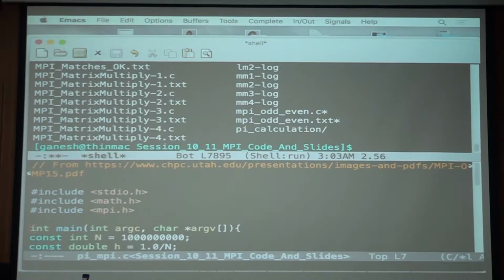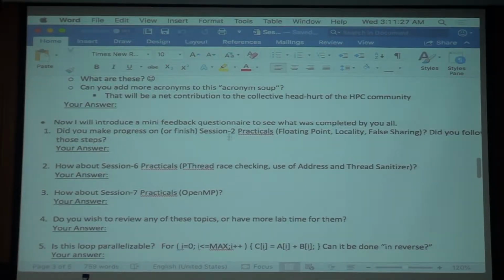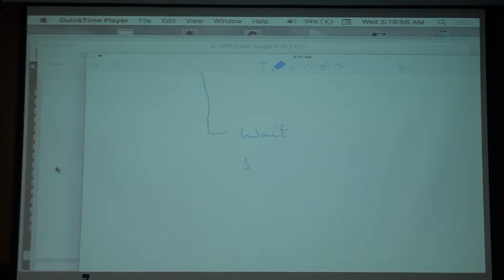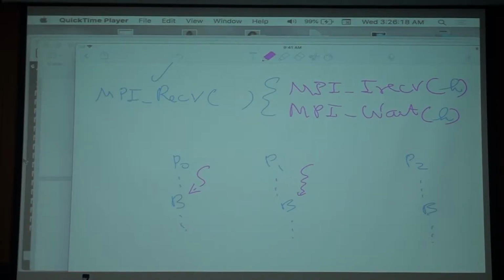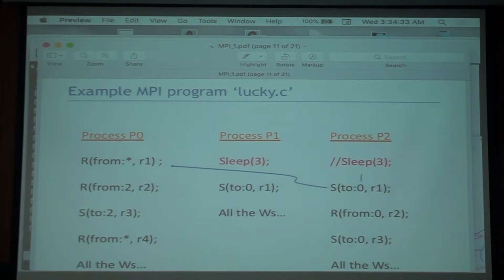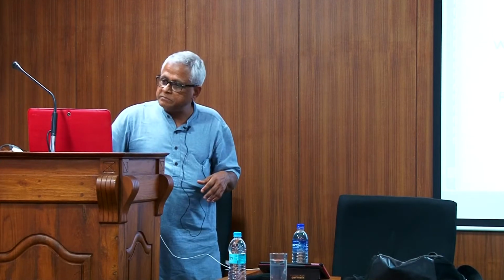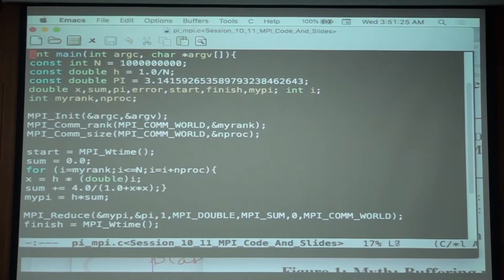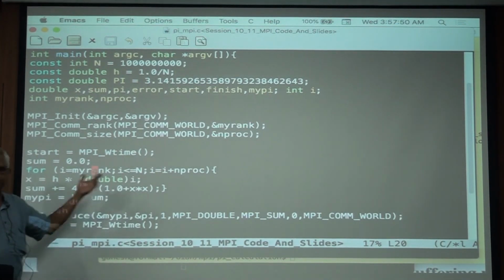HPC Concepts and Practise - Day 3